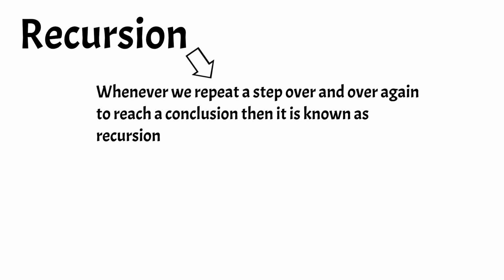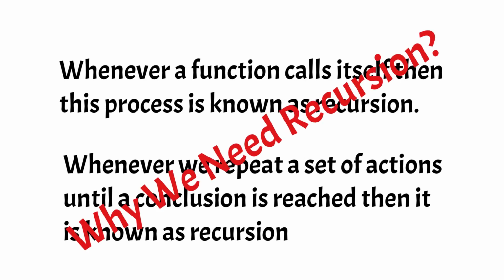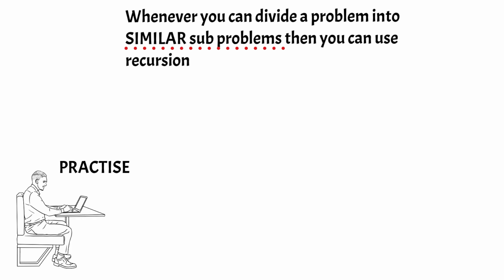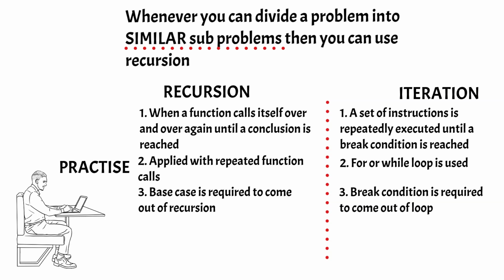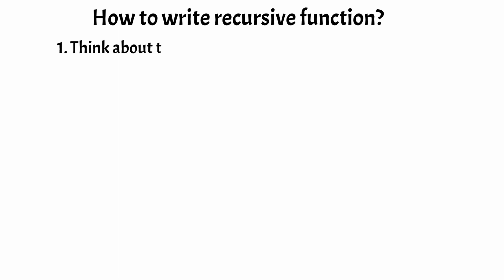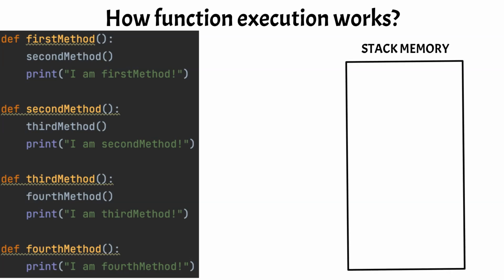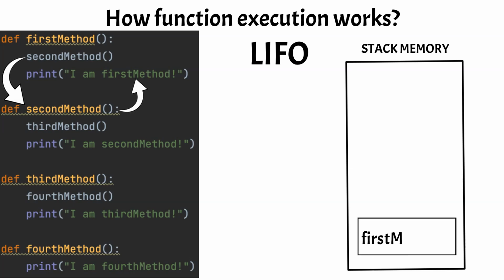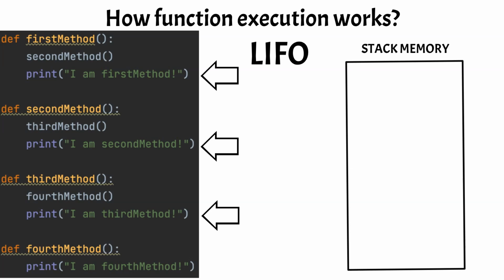Understanding Recursion | Real Life Examples | How Internal Function Calls Work In Programming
Description
This video explains about the concept of recursion in programming. We have given real world example to help the concept. You can learn about how internal function calls work in programming and how the sequential execution of different function calls are basically handled by the stack memory. Understanding this concept will help you in creating a deeper understanding about recursion and also its background working.